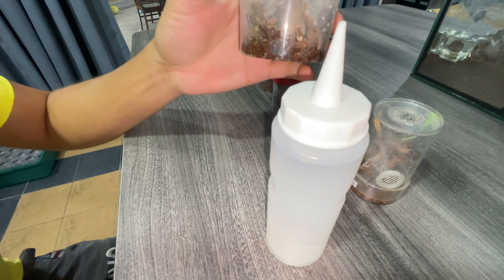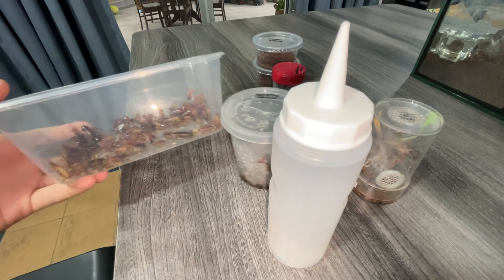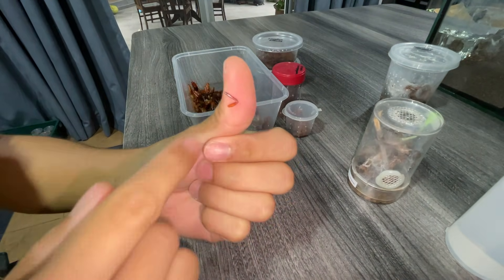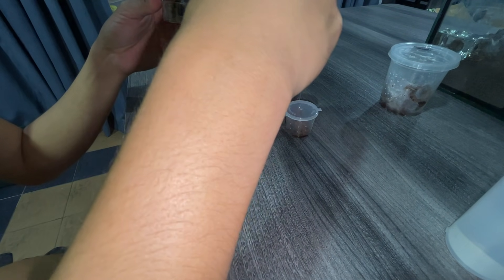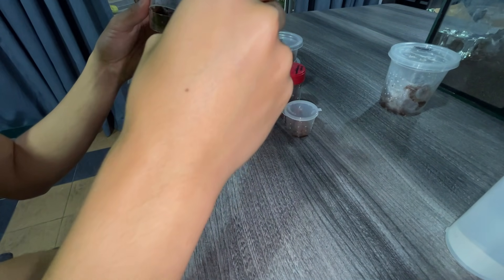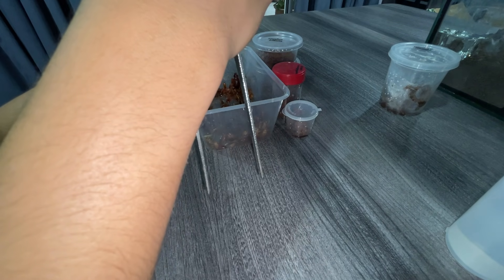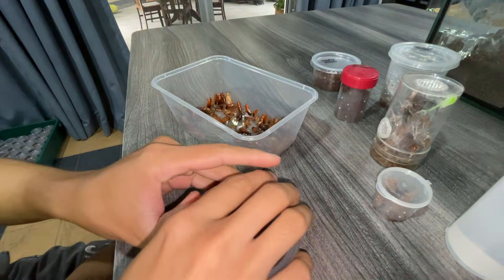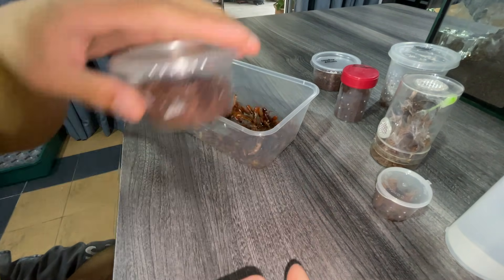Casually feeding & watering baby tarantulas.. then it's lunch time